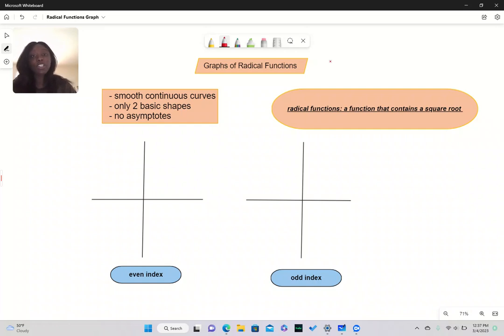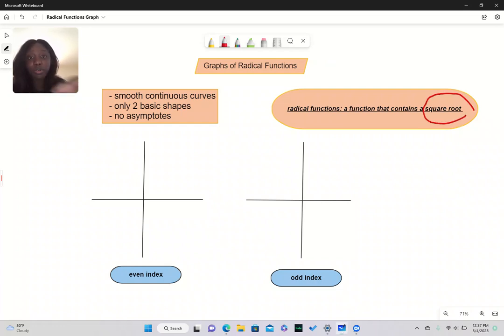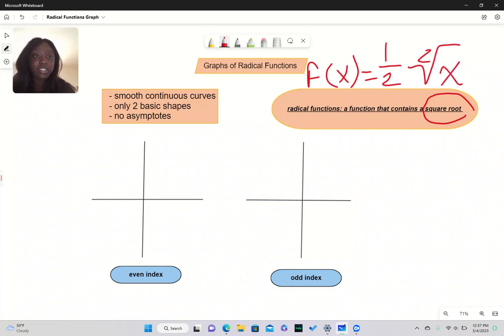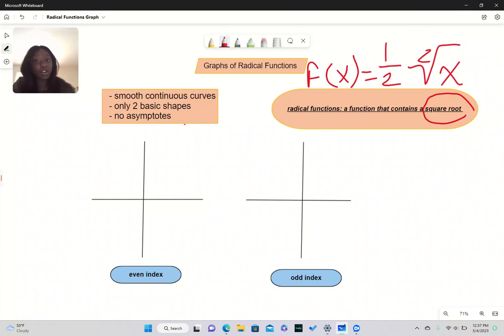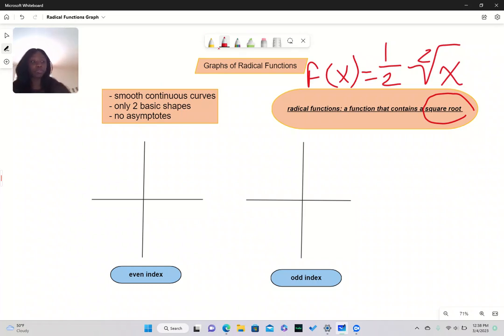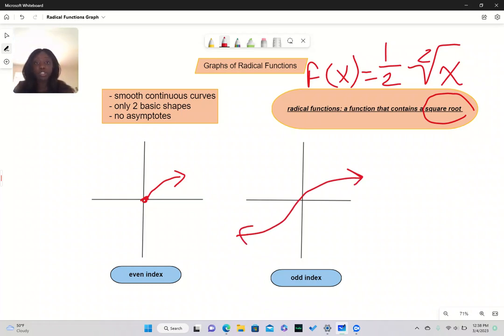Radical Functions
Math Mentor Karina provides examples of radical function graphs.